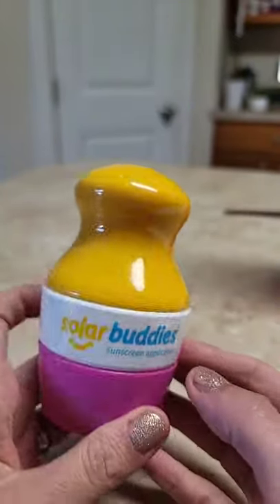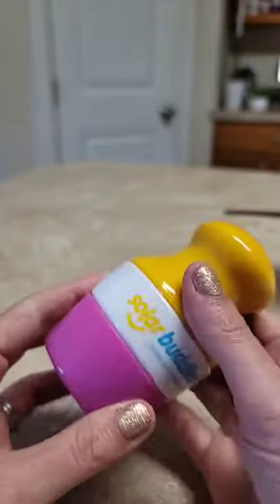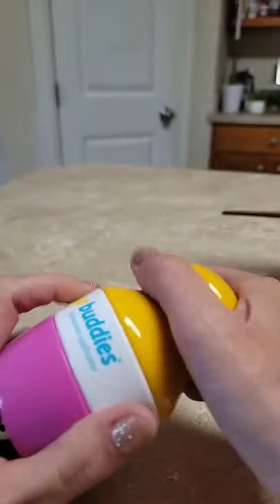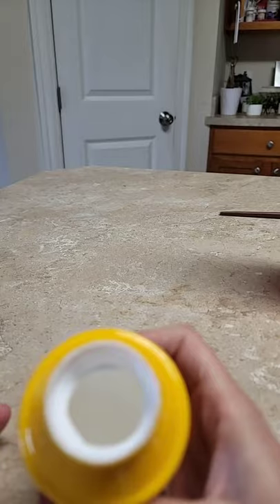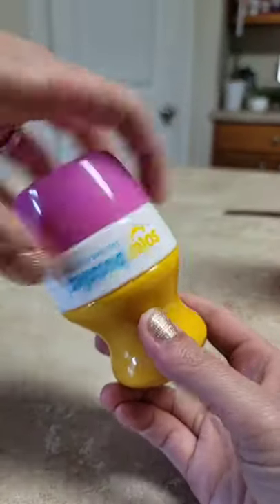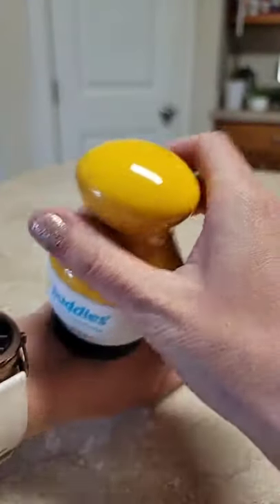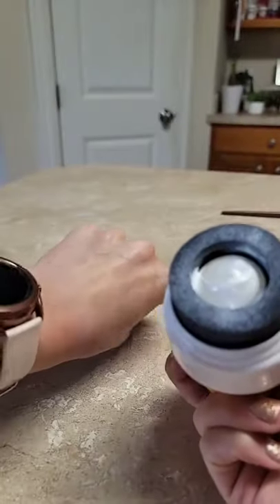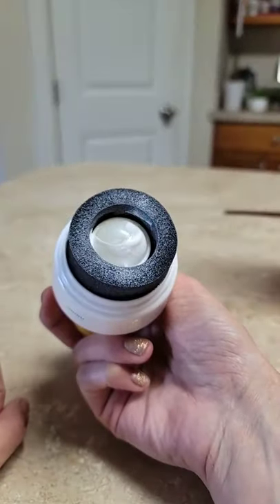Sunscreen Applicator! Huge Help!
Solar Buddies